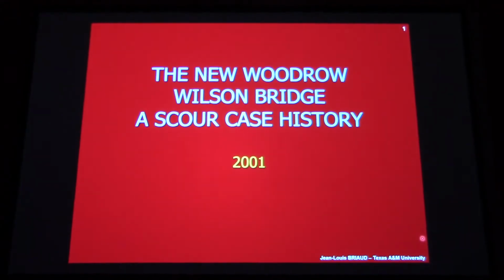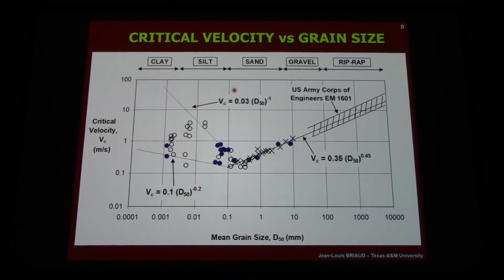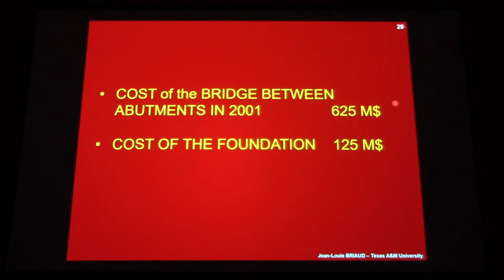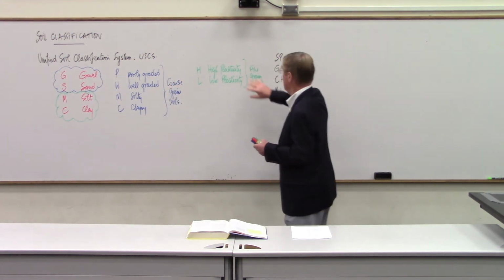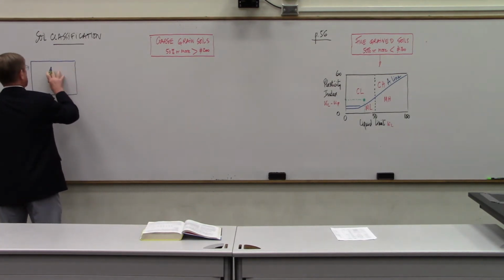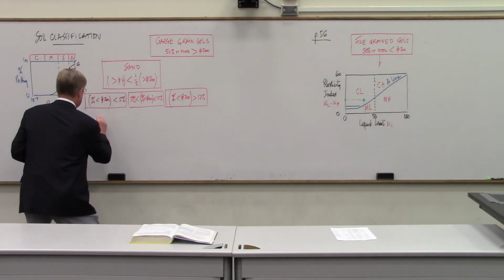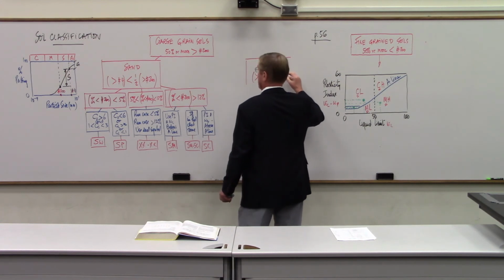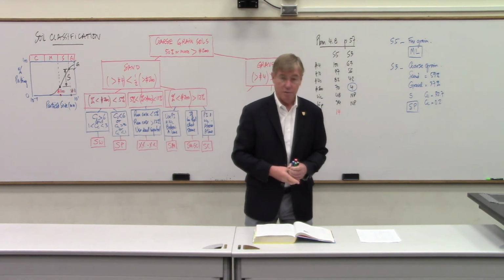Intro to Geotech Eng - Lecture 8 Soil classification